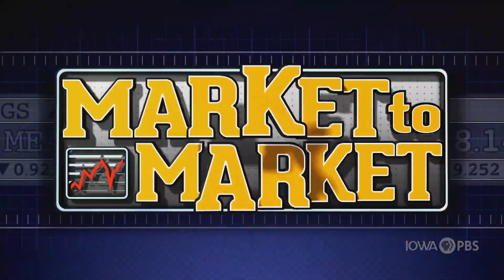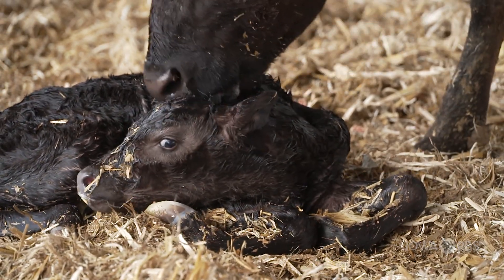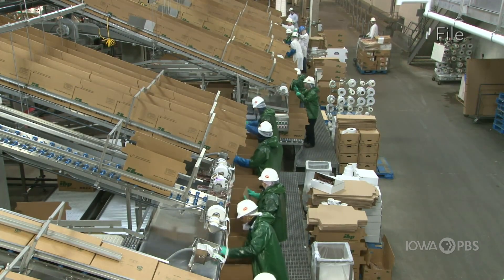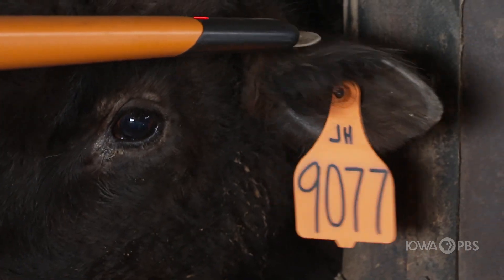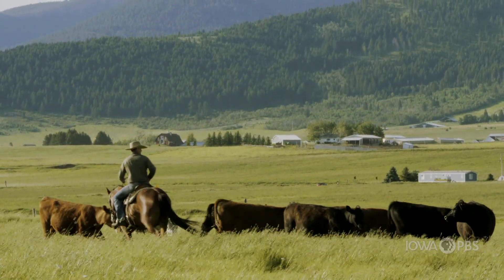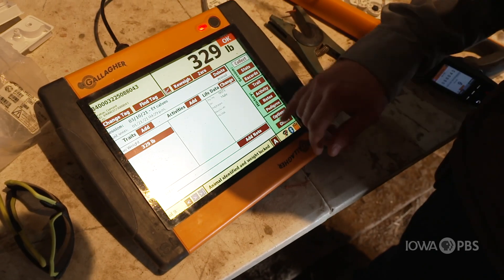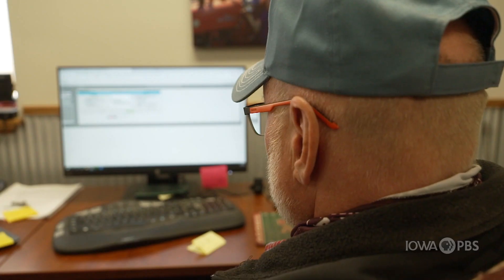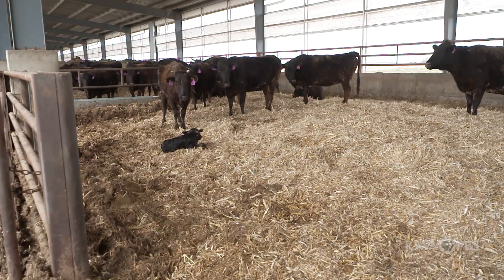A voluntary push for electronic identification in cattle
The animal ear tag is nothing new.

But making that tag electronic and trackable is a practice that is moving across the livestock community.

Colleen Krantz looks at the improvements in technology and push for a voluntary national system.